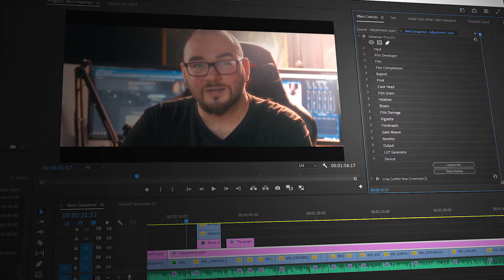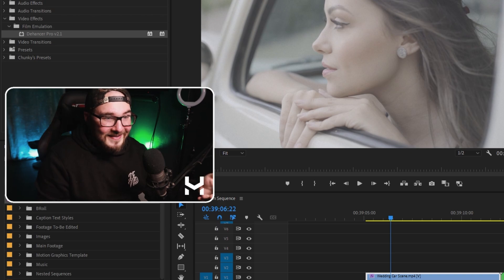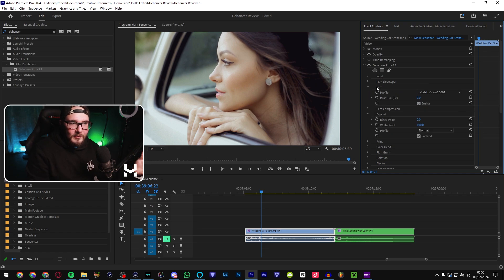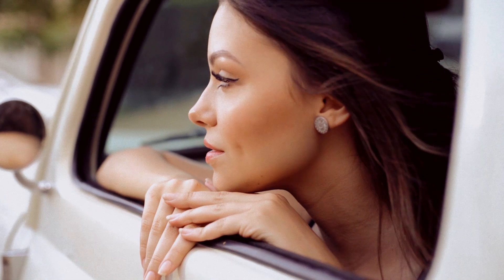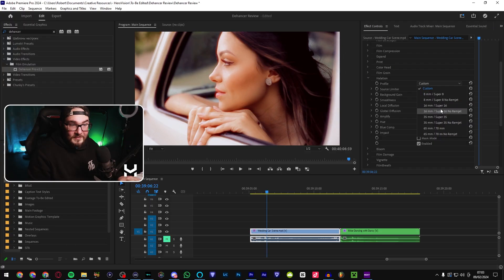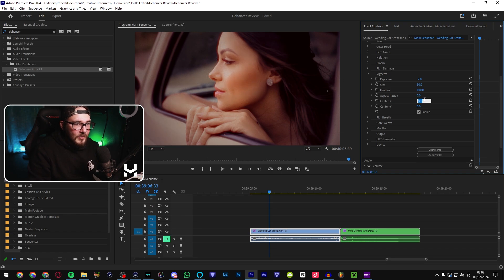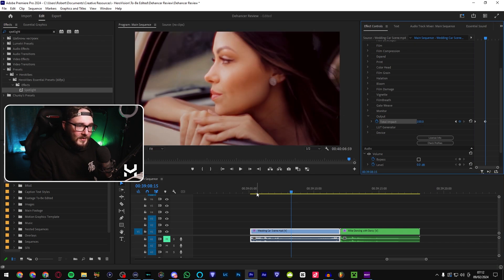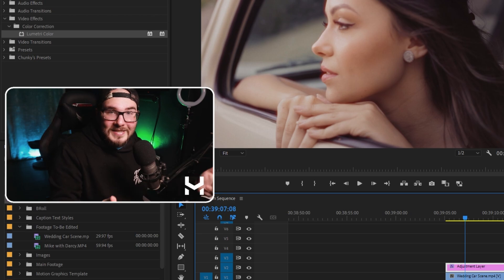Recreating the Film Aesthetic in Premiere Pro | Dehancer Review & Editing Tutorial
Recreate the film aesthetic in Premiere Pro with Dehancer. Film grain, LUTs, film and more.

Save 10% when purchasing a license using code: HERO

CONTENTS & TIMESTAMPS
00:00 - Introduction
01:43 - Dehancer for Premiere Pro (Basic Setup)
02:26 - Film Stocks, Colour Grading & Essential Dehancer Features
04:25 - Film Grain Effect
05:10 - Halation Effect
06:02 - Bloom Effect
06:30 - Film Damage & Vignette Effects
07:30 - FilmBreath & Gate Weave Effects
08:04 - Monitoring, Output Control & LUT Exporting Effects
09:00 - Dehancer Review (Pricing, Pros & Cons)
11:36 - Dehancer's Mobile App & Photography Plugins
14:09 - Outro (Use Code HERO to Save 10%)